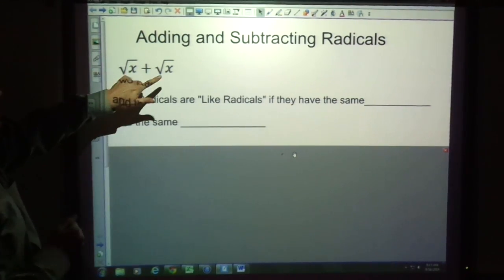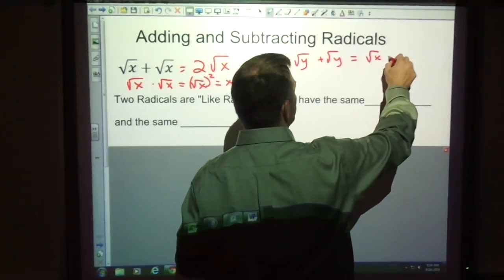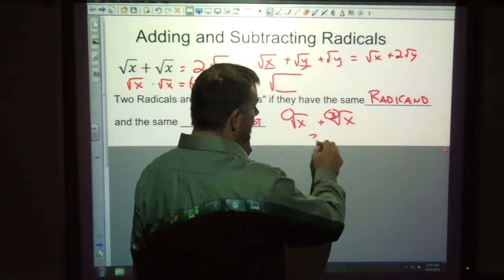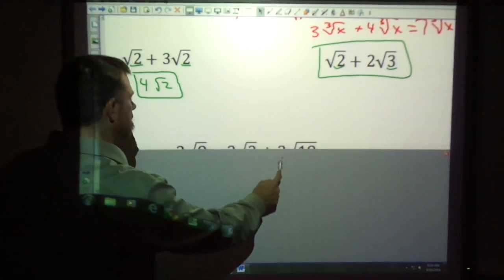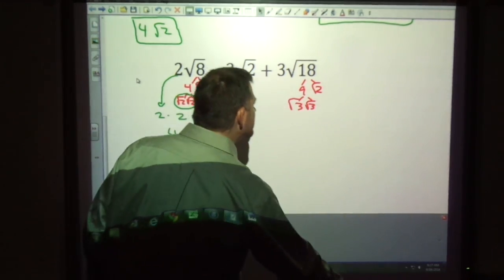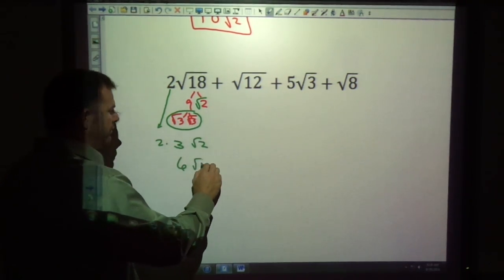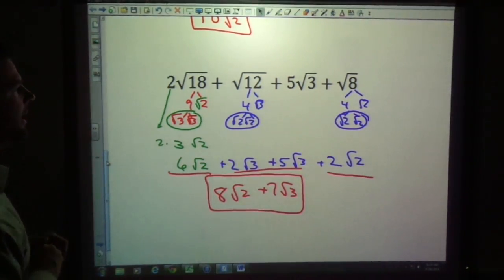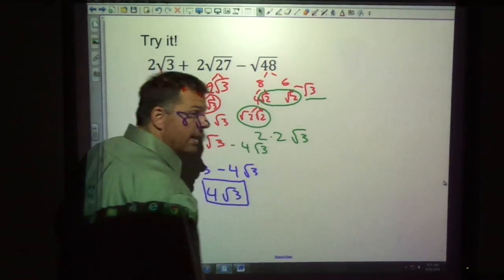Adding and Subtracting Radicals